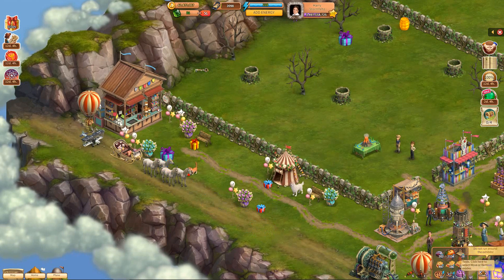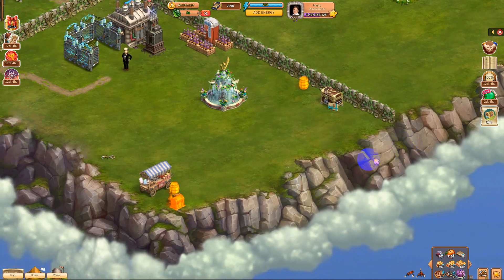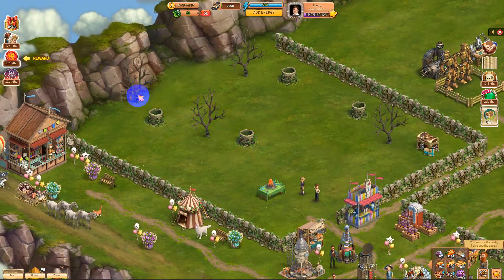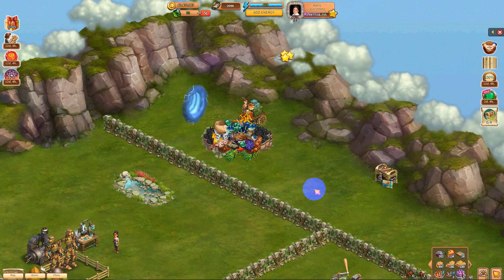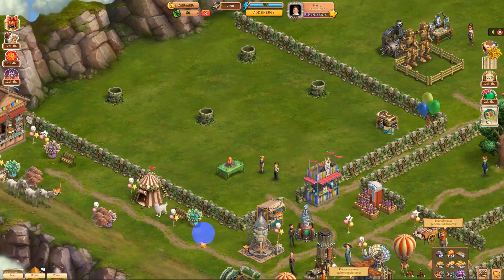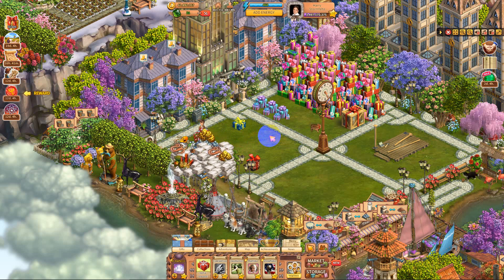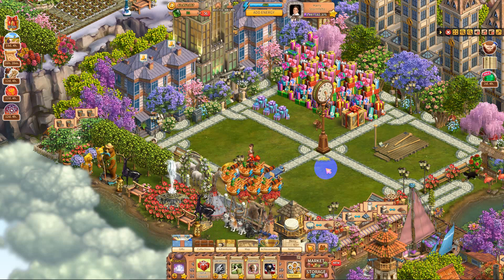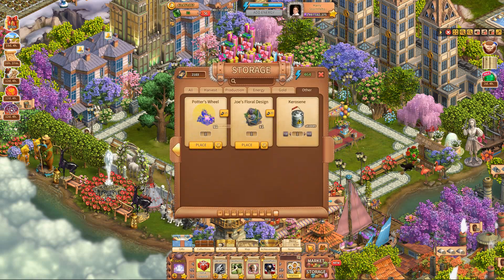Klondike Lost Expedition Science Fair 100% complete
The end of Science Fair with gift opening.